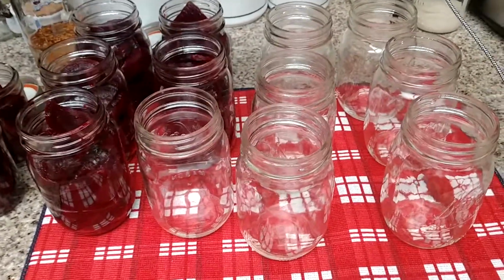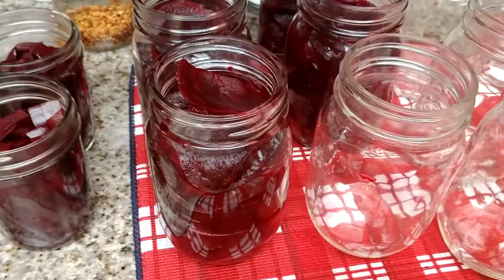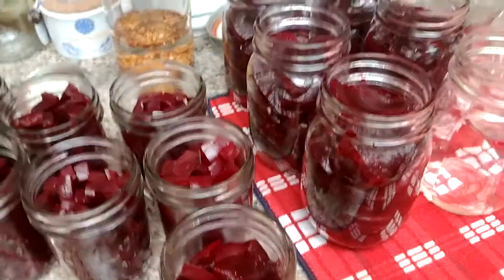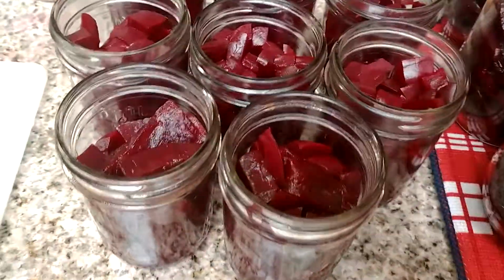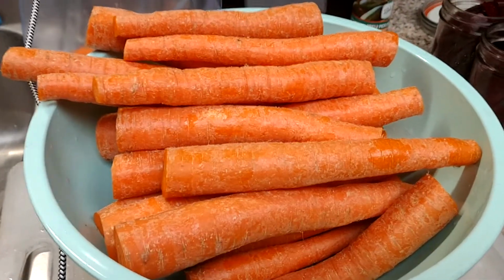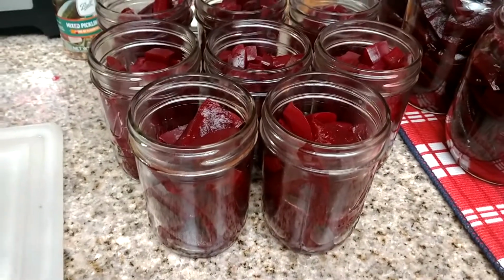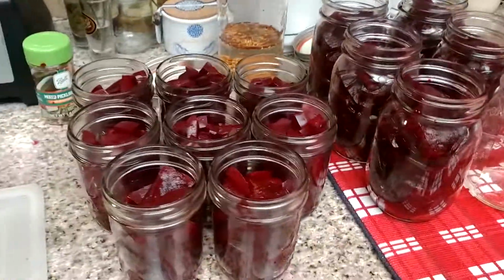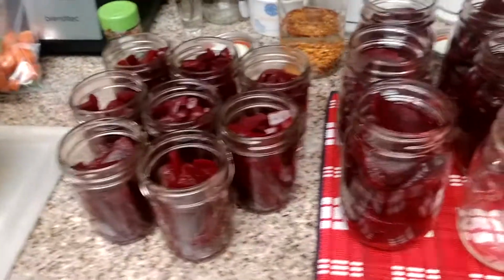Canning Day! Beets, Carrots, Pickled beets & Pickled Carrots, and Giveaway info! Watch to the end!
My Etsy store link to purchase De-Bubblers

25% of ALL  Sales will be donated to Heather at The Kneady Homesteader through end of 2021 ( may be extended! ) Please help support Heather and her Family.